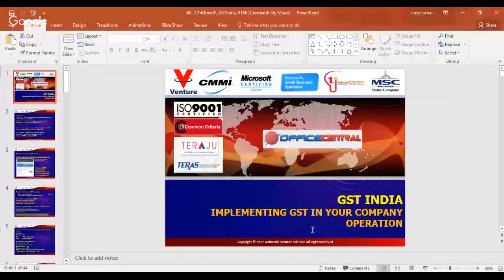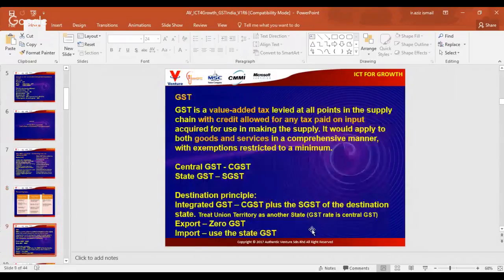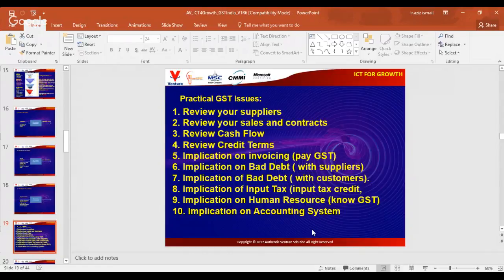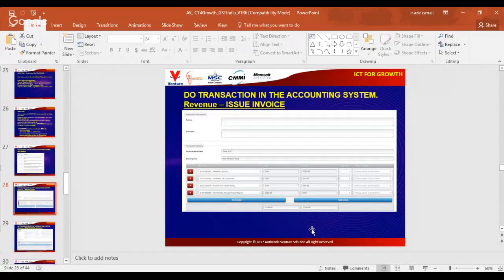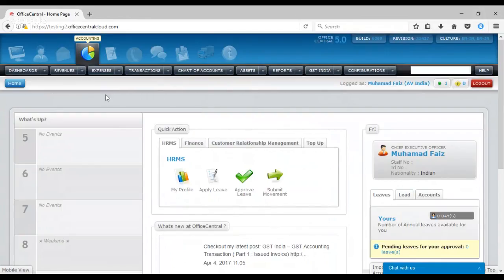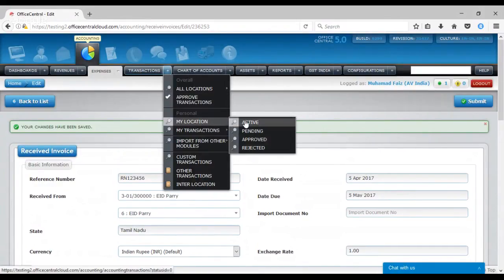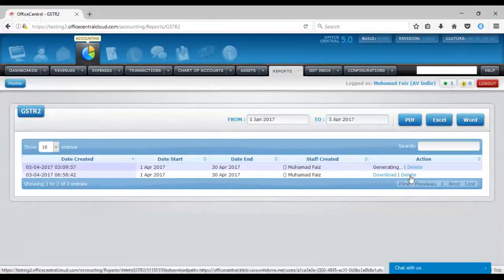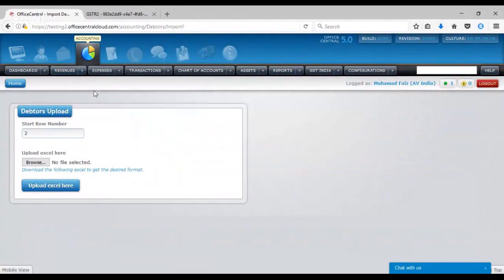India GST Accounting - How to do Receive Invoice Transactions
Webinar on India GST Accounting - how to do transactions of receive invoice and generate the required GST reports.